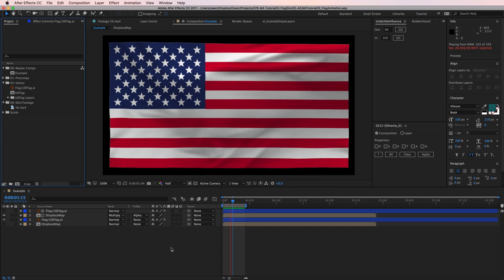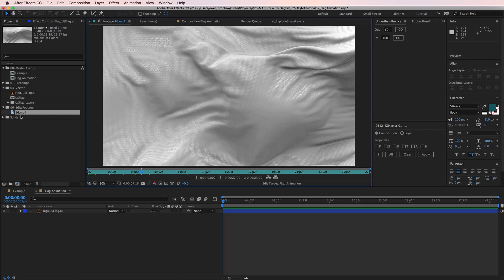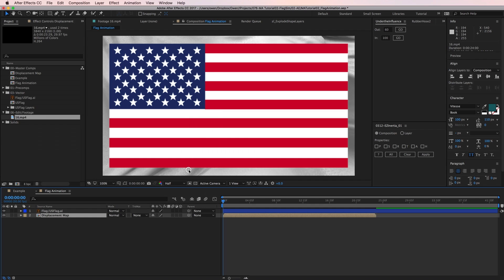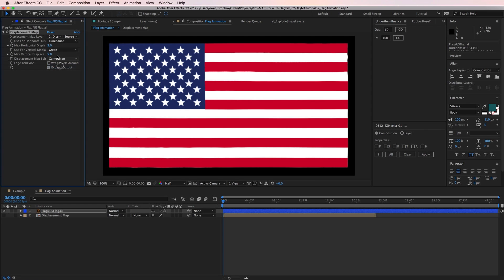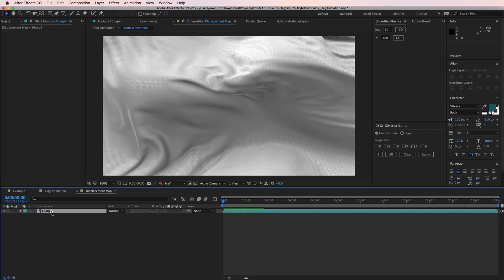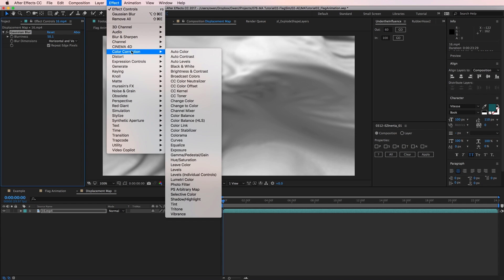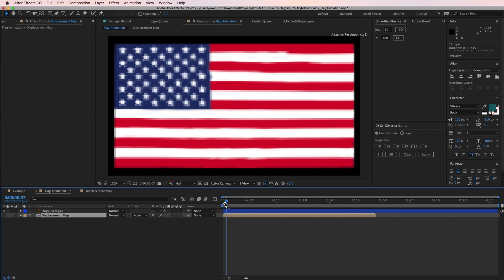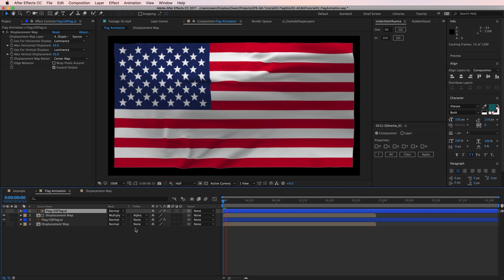How To Make A Waving Flag In After Effects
(Note, you can download the preview watermarked version for free to practice in Ae)

In this video we learn how to create a realistic flag waving effect inside of After Effects! This effect is easier than you think.  After Effects has an effect called 'displacement map' that can help you achieve this effect in a fast and realistic way.  Through this process we're going to be going over setting up a new after effects composition, creating a displacement map, and adjusting the map to give a desired effect.  So let's dive into After Effects and learn how to get this effect!